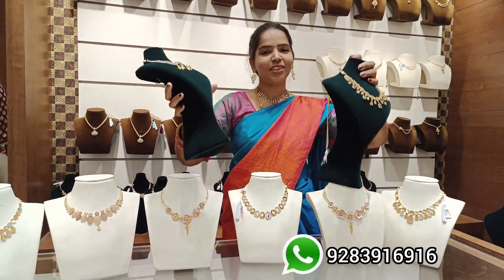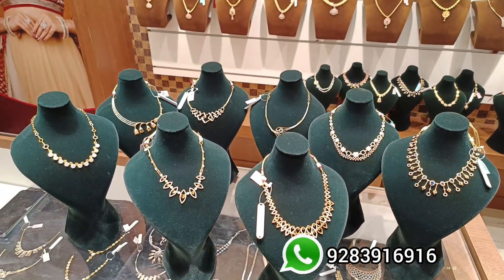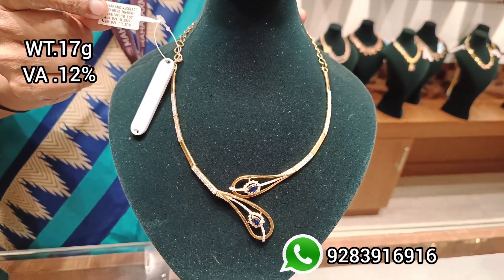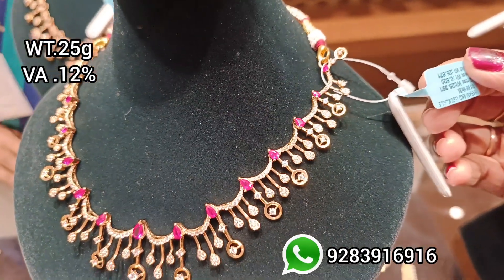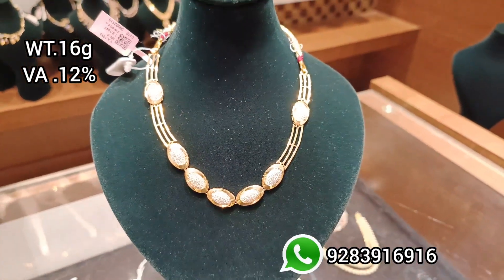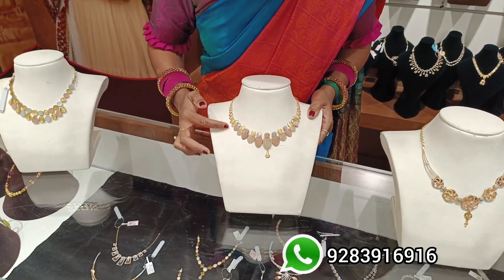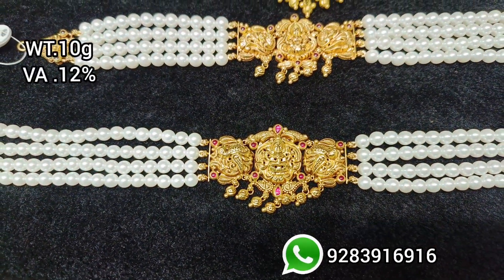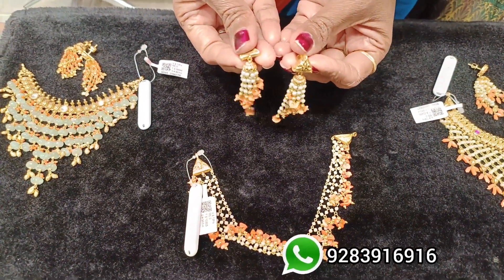22 Carat Rose Gold Jewellery Collection | Choker Necklace 9 Gram Low VA Subtle Elegant Fine Designs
Antique Gold Jewellery | Traditional Fancy Gold Jimiki 3Step Design |Stone pearl Jumka From 6 Grams

ultimate Destination For Gold Diamonds n Silver Jewellery.
All Antique & Kolkata Kerala Bombay model Turkey Designs , Chains Have lowest wastage starts from 5% to 9.5% only Gst extra

Mahalaxmi Gold & Diamond Merchants
97 & 99, LB Rd, next to Hotel Bharani, L.I.C Colony, Thiruvanmiyur,

Please add the new WhatsApp group links in all old videos and mention all the links given below.
Shop address : 97 & 99, Lattice Brg Rd, next to Hotel Bharani, L.I.C Colony, Thiruvanmiyur, Chennai, Tamil Nadu 600041
Video calling
Worldwide shipping
✅✅✅LOWEST WASTAGE GUARANTEED ✅✅✅

Lachus Lifestyle

Hello App I'd :
Lachus Lifestyle

Love,
Lakshmi!

Gold Jewellery , Silver jewellery , Gold necklace , Grt , Grt Jewellery , Grt Hyderabad , Grt Tnagar , Silver jewellery collection , Lachus Lifestyle